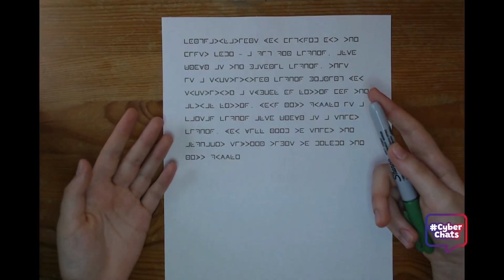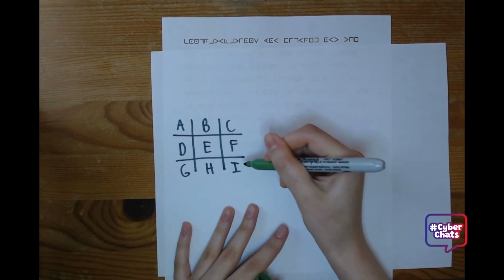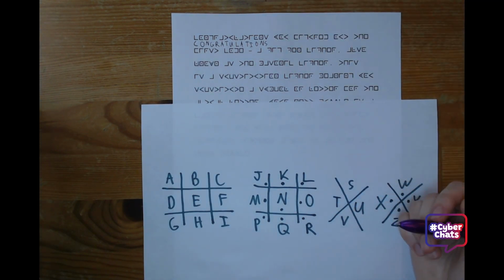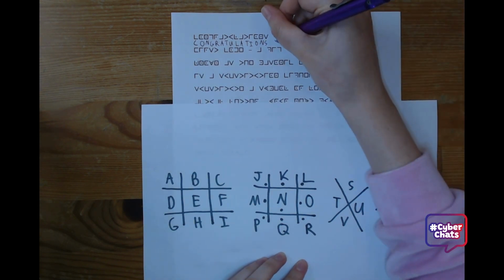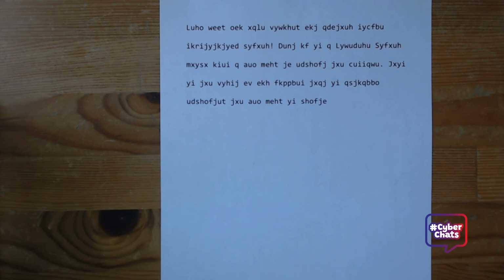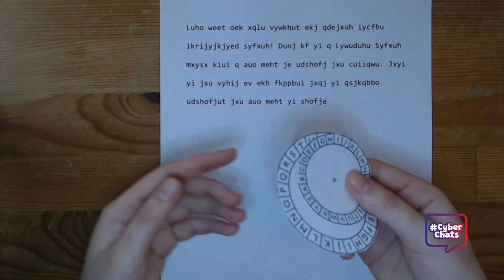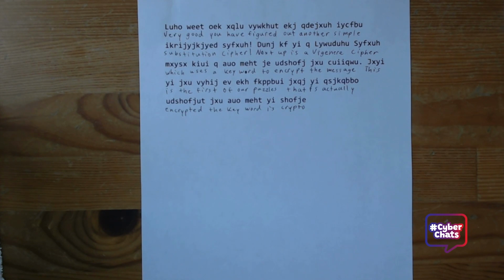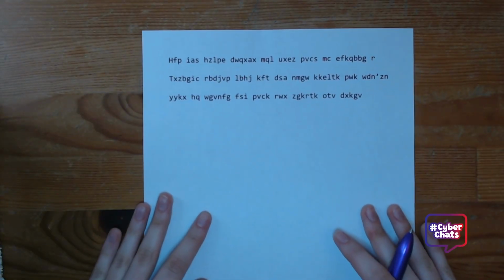NCF CyberChats Podcast Episode 006: Challenge Solution Video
If you tuned into Episode 006 of the NCF's CyberChats Podcast, you enjoyed our discussion with BiaSciLab. This episode's challenge is different from prior challenges as there are various puzzles to solve and the solution to one will help you to solve the next. And thanks to our special guest, there are prizes for those who solve them all. We hope you were able to submit a solution, but if you had trouble with any of the puzzles - check out this Challenge Solution video.